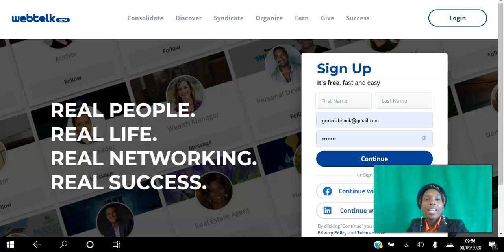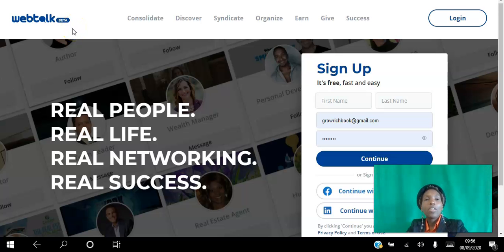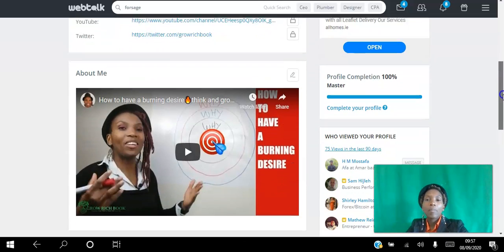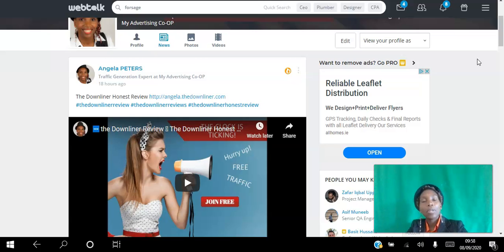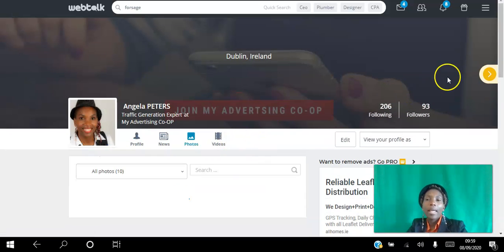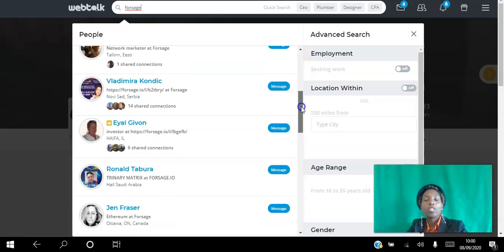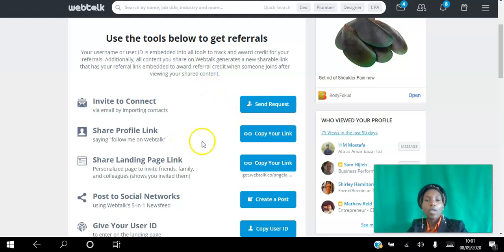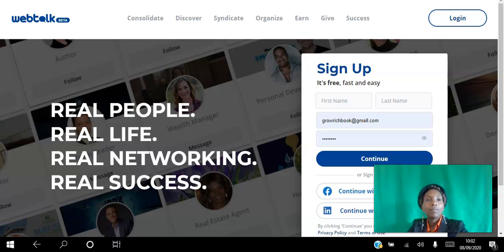🆕How To Create Webtalk Account ▶ Join Webtalk FREE Webtalk Tutorial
This video is presenting how to create webtalk account   but also try to cover the following subject:
-what is webtalk all about
-how to complete your webtalk profile
-how to create a webtalk account

So you want to know more about how to create webtalk account, I did too and here is the the video I made.
How to create webtalk account intrigued me so I did some research and created this YouTube video .

Have I responded to all of your concerns about how to create webtalk account?
People who looked for what is webtalk all about also searched for how to complete your webtalk profile.

The video is presenting webtalk review 2020 information but also try to cover the following subject:
-webtalk review
-webtalk tutorial
-webtalk users

So you wish to know more about webtalk review 2020, I did too and here's the outcome.
Webtalk review 2020 interested me so I did some research study and uploaded this to YT .

Have I responded to all of your questions about webtalk review 2020?
People who searched for webtalk review also looked for webtalk tutorial.
Has someone asked you to join Webtalk? Are you looking for more information about the new Social Media site built on a CRM Platform? Take a look at this review and decide if you want to take the next step and join Webtalk.
Webtalk Introduction:
People are saying that Webtalk is way to manage relationships in a better way that any other social media site or platform. For most users, it will be a way to share information in a way that is not currently offered on others sites. You can have professional and personal contacts.

Pros and Cons:
Pros of Webtalk Account:

Free Forever Plan

Ability to Use on personal and professional level

Opportunity to generate revenue through sharing content

Control what is seen by your contacts

The Founder is very active and provides a lot of video and posts to help new users

Cons of Webtalk:

It is NEW and sometimes confusing for newbies

Beta Mode continues with no official launch date set.

Product Overview
The site is very similar to other social media sites that you are probably familiar with. You have a Profile, News Feeds, photo galleries, and video galleries that can be shared personally and/or professionally. Webtalk also provides File Shares. If you need to provide certain files to a specific group of people, this feature is really nice to have. Soon they will have the ability to sync with other sites that you may be using to store files and information.

See more on this Webtalk Product Demo

Summary
If you haven't figured it out already, I am becoming a HUGE fan of Webtalk and have joined the site. I have started to refer my friends and professional contacts to the site. You may have received one of these emails or messages from me. If you want to join, you need an invite from someone that is already a member. I would be happy to send you an invite and answer your questions. -